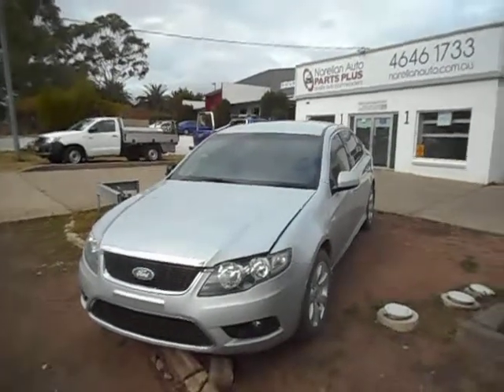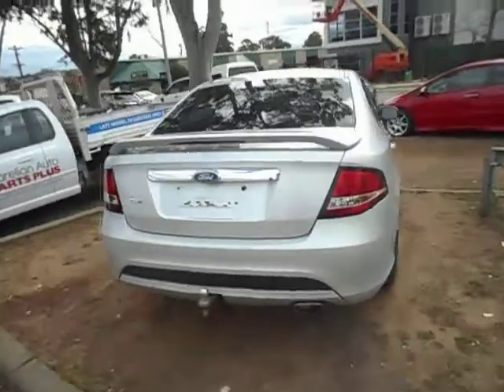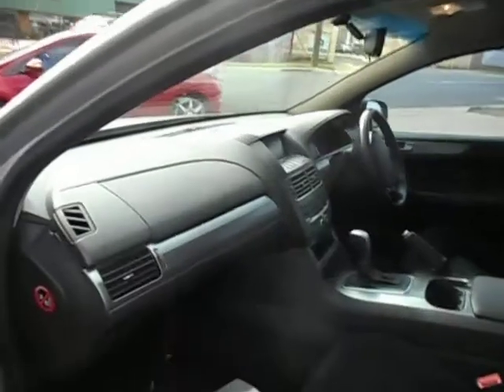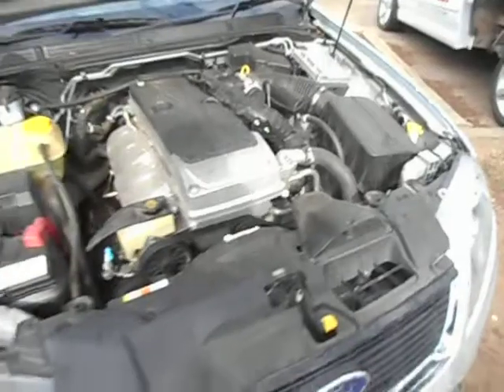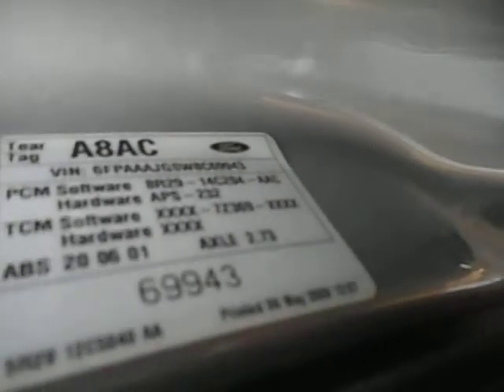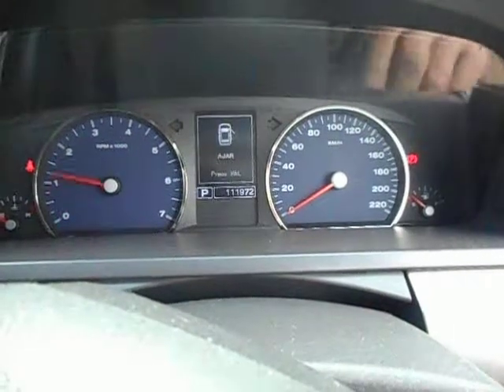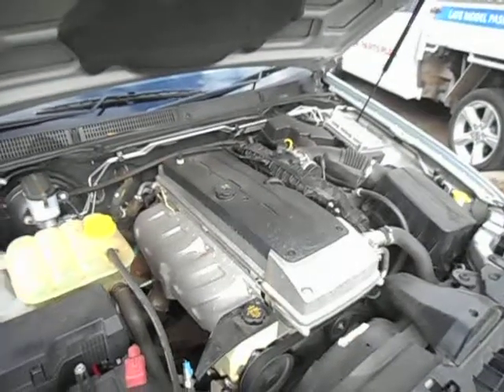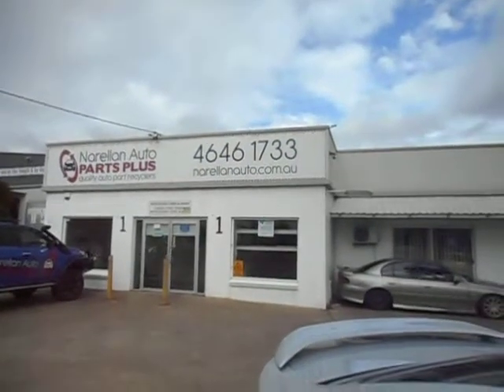FG FALCON G6 5 SPEED AUTOMATIC SEDAN RUNNING AT NARELLAN AUTO PARTS PLUS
NOW WRECKING THIS 05/2008 FG FORD FALCON G6 SEDAN
HAS A GOOD 4.0 ENGINE AND 5 SPEED AUTOMATIC TRANSMISSION TRAVELLED 111972 KLM